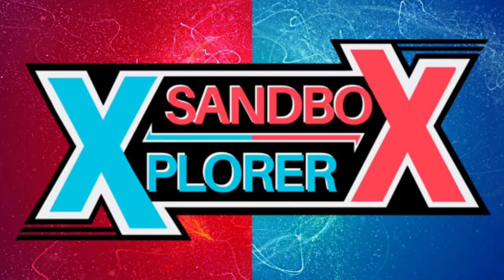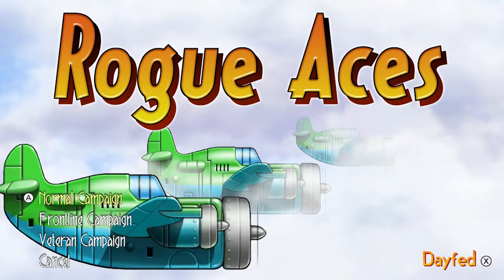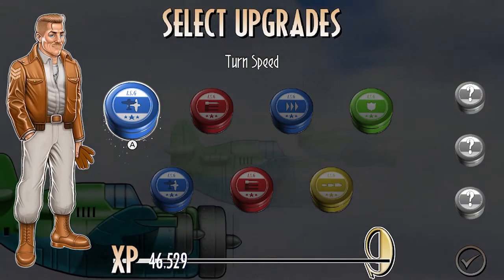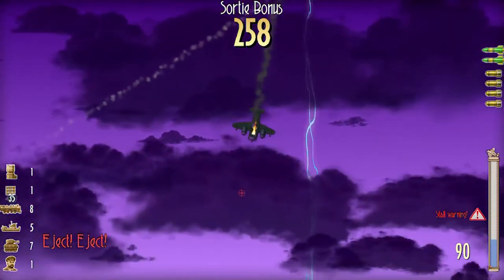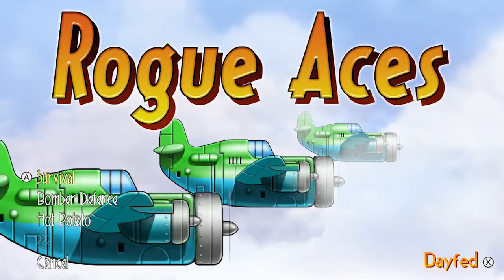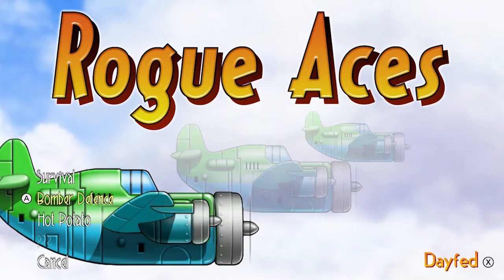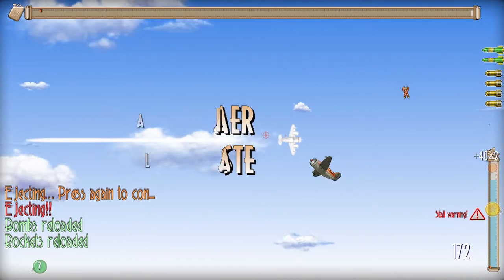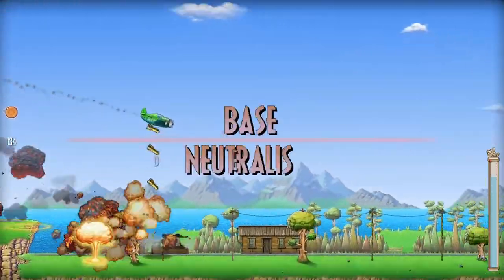ROGUE ACES Review | Nintendo Switch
Here's my review on Rogue Aces for the Nintendo Switch!